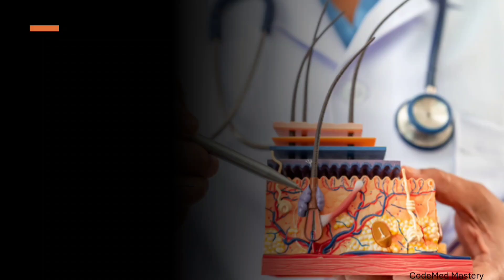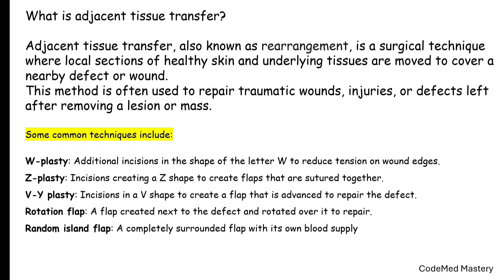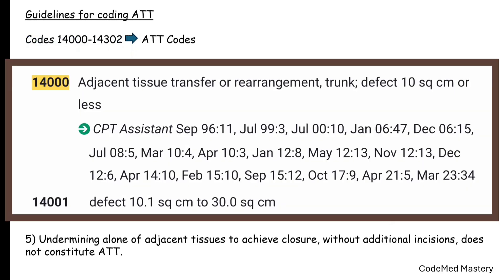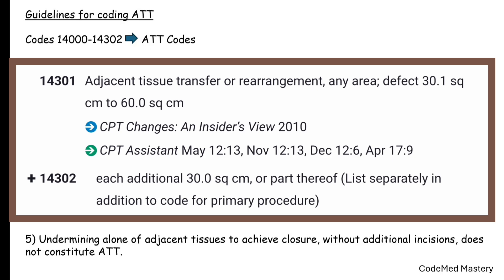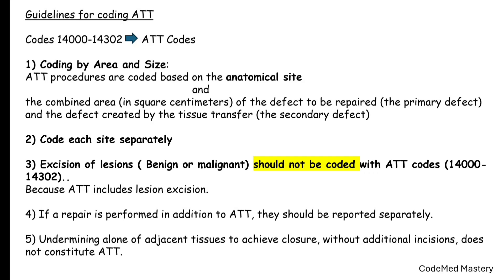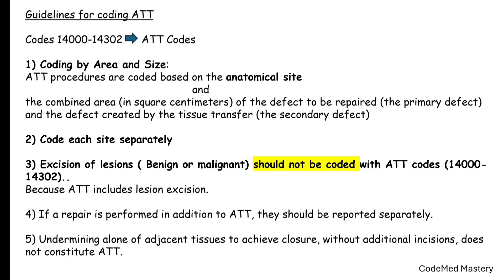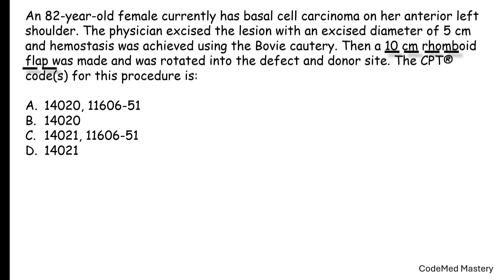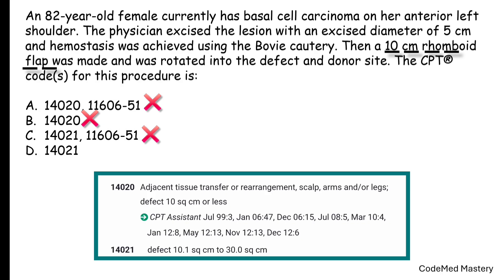Guide to Essential Coding for Skin Rotation Flaps in CPT with Examples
Are you ready to become a coding pro? In this comprehensive guide, we dive deep into the intricacies of coding for skin rotation flaps (adjacent tissue transfer) in CPT, with clear and detailed examples to boost your skills! Whether you're a newbie coder or a seasoned professional, this tutorial will help you navigate the complexities and enhance your understanding of these essential procedures.

What You'll Learn:
* Step-by-step coding for skin rotation flaps
* Examples and scenarios
* Key tips and tricks to avoid common mistakes
* In-depth explanation of CPT codes

To STUDY more on 10000 series chapter and solve MORE Questions, check the PLAYLIST - CPT Integumentary Series.

Chapters
Introduction: (00:00)
What is Adjacent tissue transfer: (00:30)
Uses of Adjacent Tissue Transfer: (01:36)
Guidelines: (02:04)
Example: (06:23)